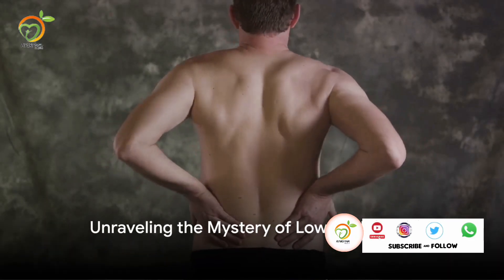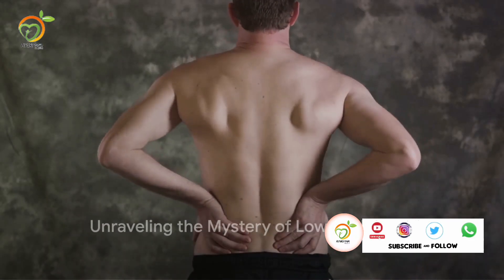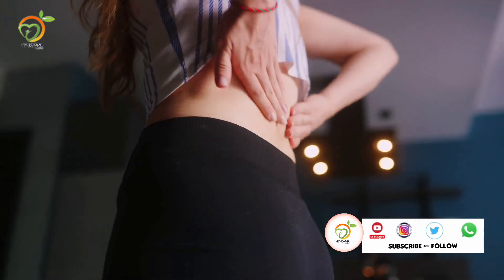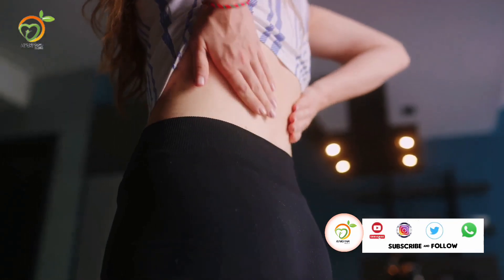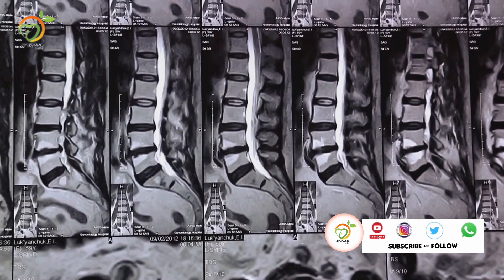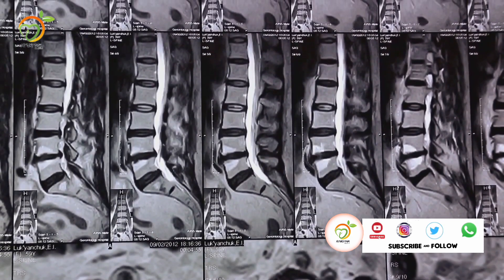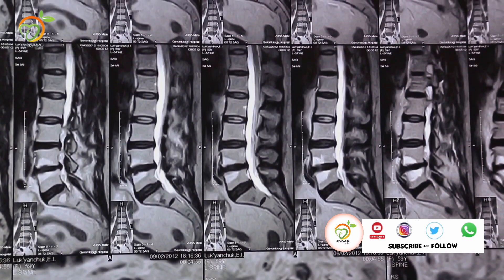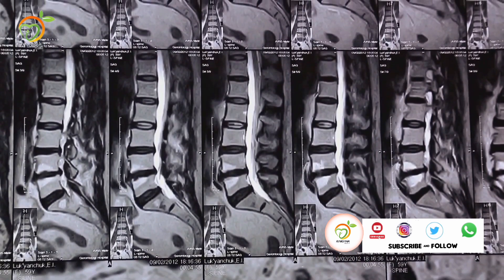Understanding Lowbackache : A Natural Approach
Nothing is perfect in this world everyone makes mistakes so If there is any need for corrections or mistakes in the content of the video you can write to our email 😀 or WhatsApp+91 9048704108

Share, care and be aware of the System.
Thankyou
With regards
AyurYoga

Follow our social handles

Join the group using this link to get the job updates, research updates and news related to the AYUSH/Medical field. Share the link with your AYUSH friends and fraternities.